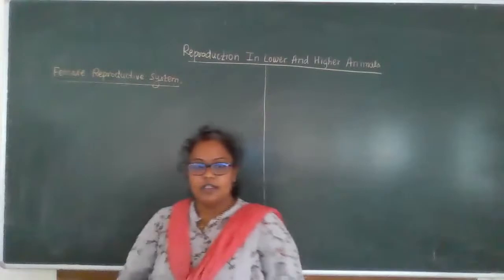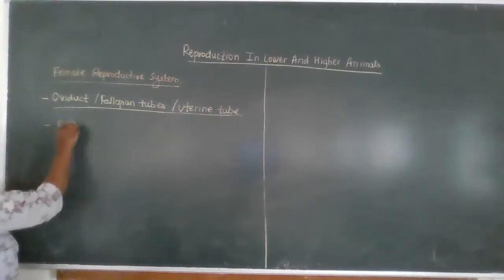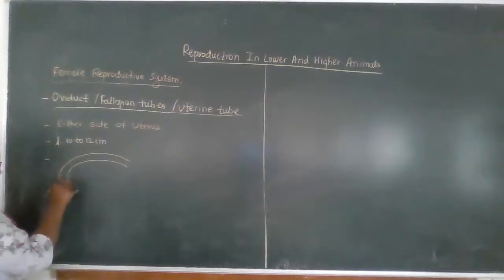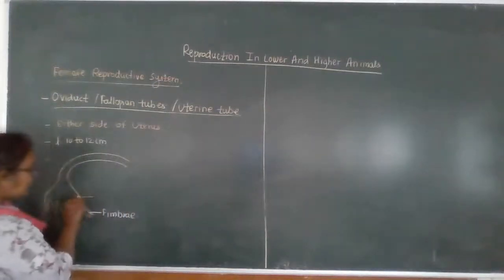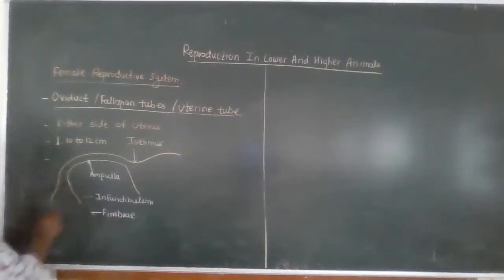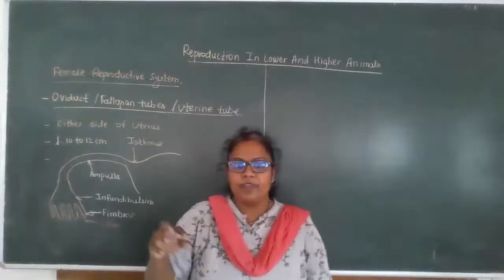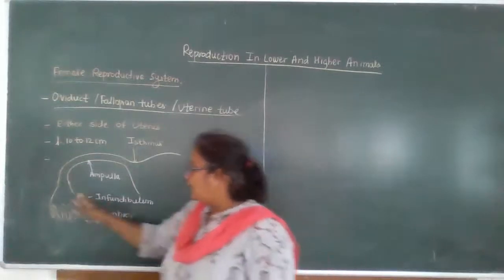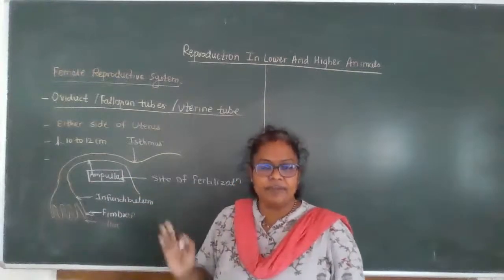Reproduction in higher and lower animals|for class 12th std BY BHAGYASHRI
ovary
oviduct/fallopian tubes/uterine tube
Uterus/womb